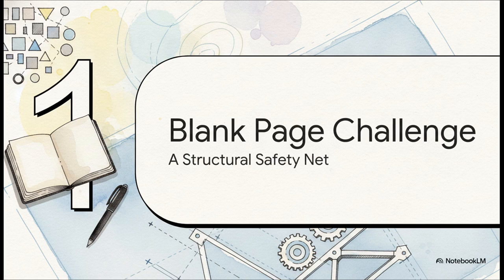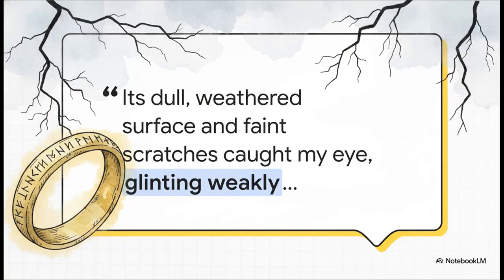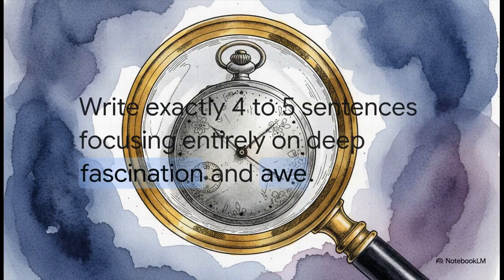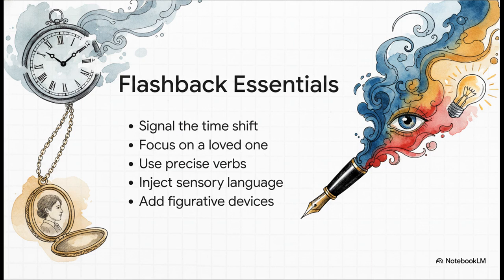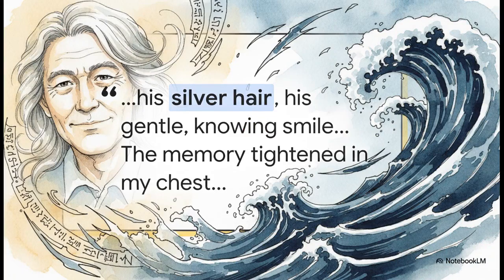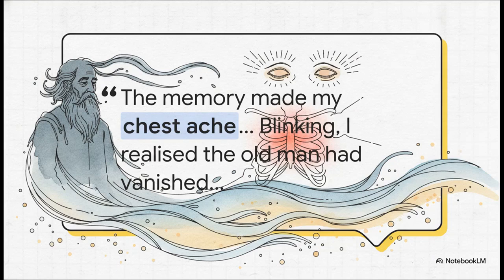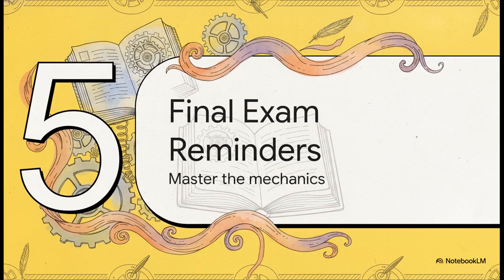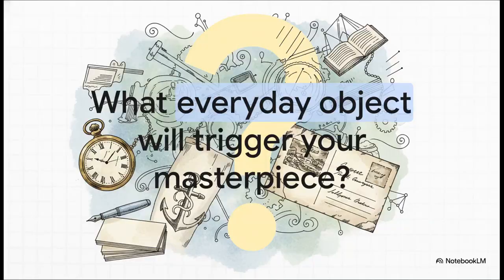Master AQA Paper 1 Q5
Paper 1 Question 5: object, flashback and ending your story.